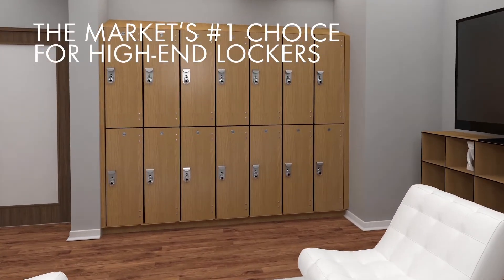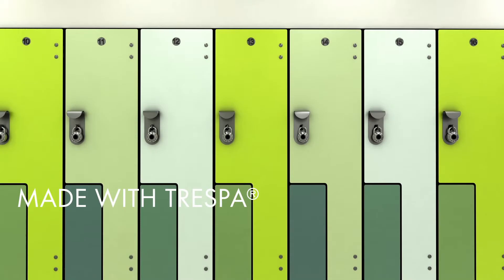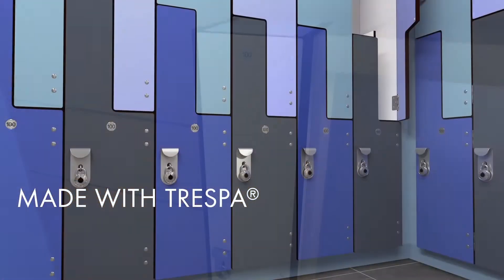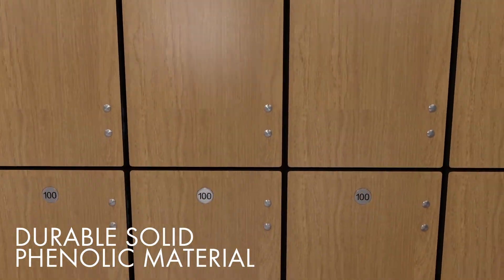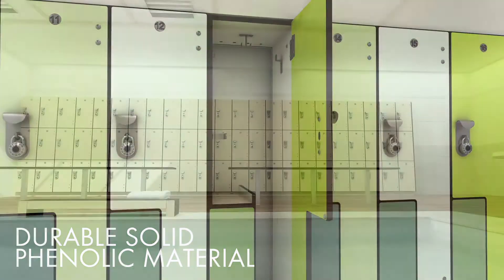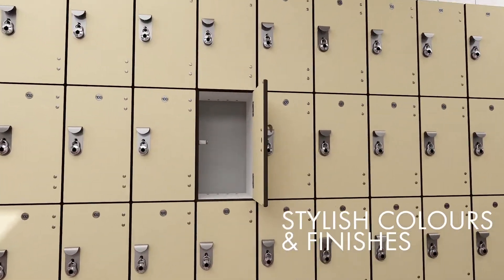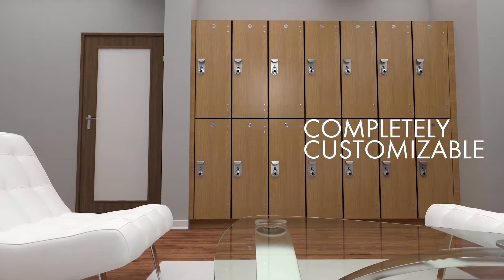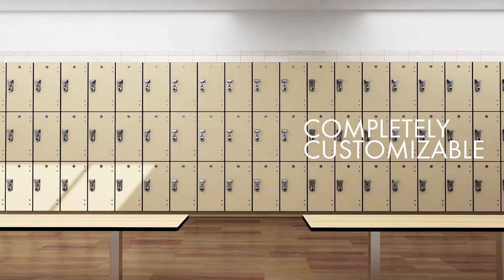Manufacturing Lockers Using Solid Phenolic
SPECTRUM Lockers is the market’s #1 choice for high-end phenolic lockers, a dream come true for designers.

SPECTRUM uses visually stunning and high quality Trespa® and Arpa panels, which are durable and ideal for high traffic areas and humid environments.